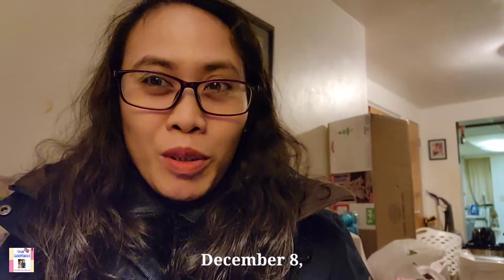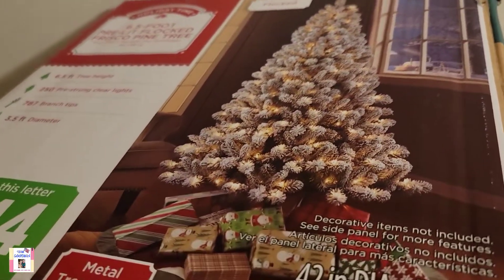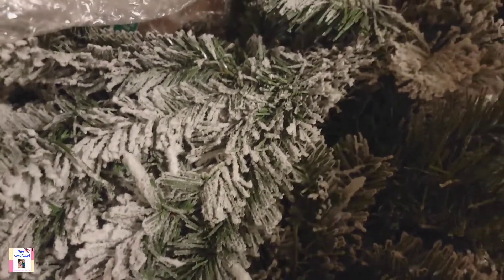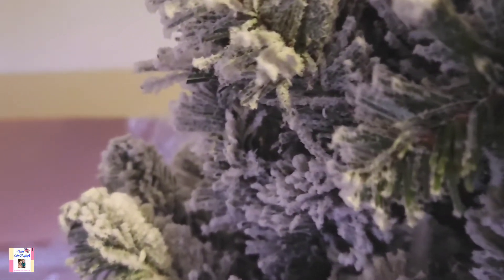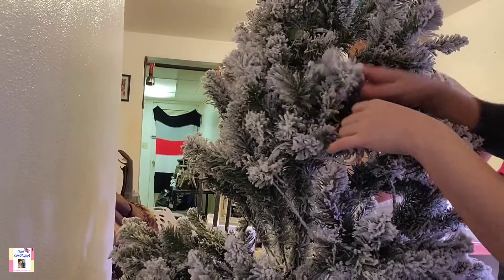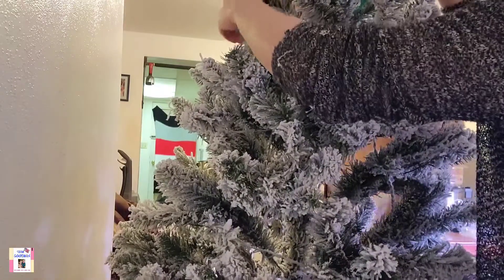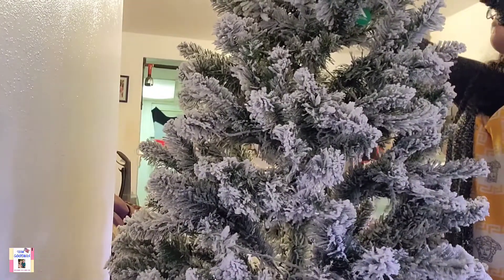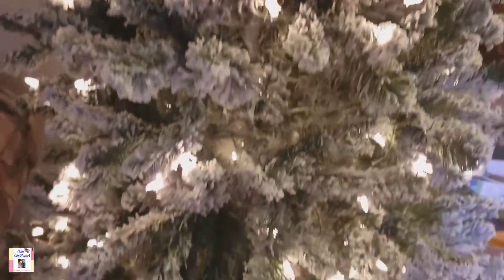Setting up our Christmas tree by TEAM GOODMAN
Please don't skip the ads. For new subs and new friends please leave a comment to any of our videos so that we can get back to you.  Thank you and may God bless us all.

We finally got a Christmas tree. Merry Christmas everyone!